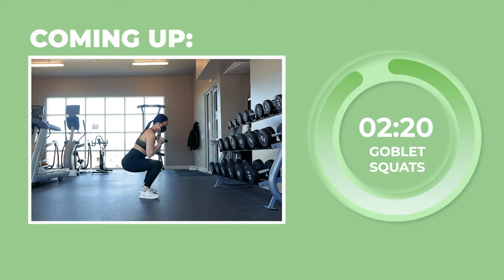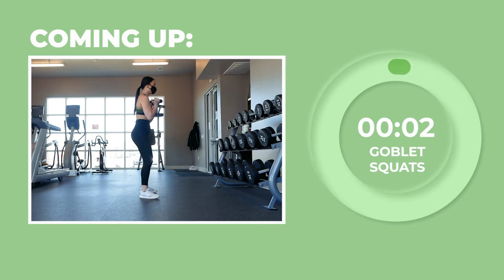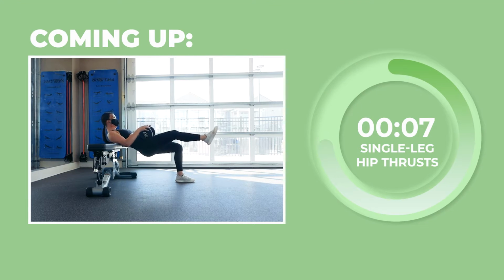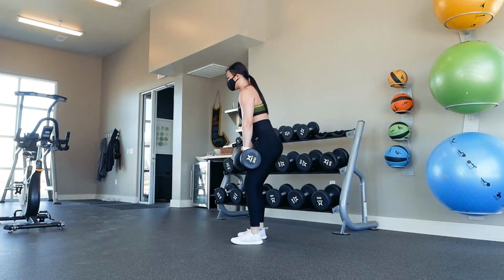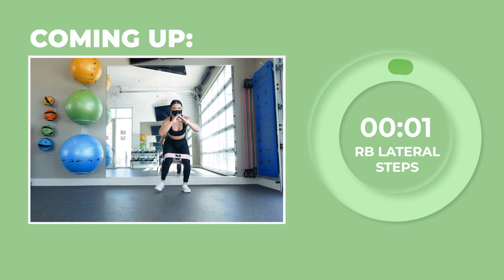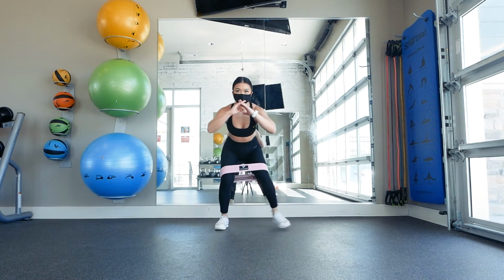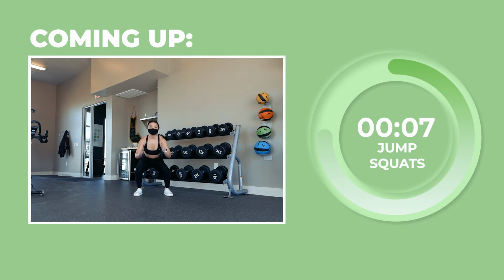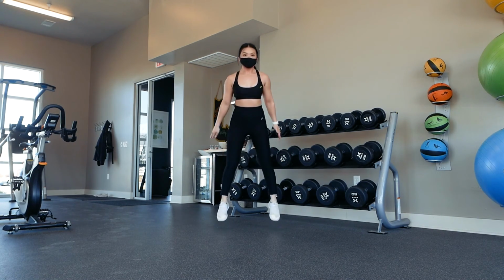STEP BY STEP 30 MIN LOWER BODY WORKOUT AT HOME | A LEVEL UP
FOR MORE DETAILS/TO PURCHASE MY A LEVEL UP WORKOUT GUIDE

Hello, my beautiful boss babes!

In this video we'll be doing Day One of Week One of my A Level Up Workout Guide which will consist of a 30-minute total lower body workout. All you'll need are some dumbbells and a small/mini resistance band.

This workout & the A Level Up Workout Guide is PERFECT for anyone who is ready to graduate from the beginner level of their fitness journey and move forward into the next, more advanced chapter--all from the comfort of their own home.
If you've ever done any of my 6 week workout guides/challenges here on my channel, the A Level Up Workout Guide is the perfect stepping stone to help you keep progressing.

(You can follow along to this video with me for a step-by-step tutorial if you'd like to.)
Please see down below for the full written workout.

EQUIPMENT:
- Small/Mini Resistance Band

Of course, most importantly, never forget that your fitness goals are fueled also through your nutrition, so always remember to stay consistent with both your nutrition & training.

OUTFIT DETAILS:
TLF Techne High Waisted Workout Leggings (Small, Black) + TLF Techne Pro Sports Bra (Neon, Small)

A LEVEL UP WEEK ONE DAY ONE TOTAL LOWER BODY DAY:

1) a. Goblet Squats | 10 reps
b. Stationary Lunges | 10 reps/leg
c. Rest for 1 minute.
Repeat 1-c for a total of 4x.
2) a. Dumbbell Romanian Deadlifts | 12 reps
b. Single-Leg Hip Thrusts | 10 reps/leg
3) a. Resistance Band Lateral Steps | 12 reps/leg
b. Jump Squats | 12 reps